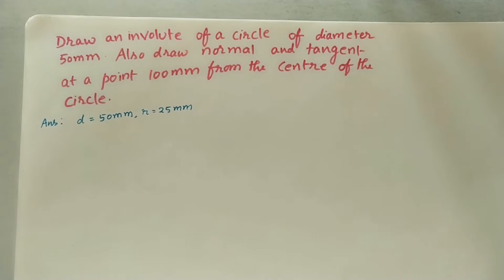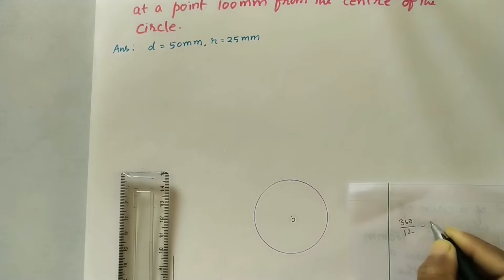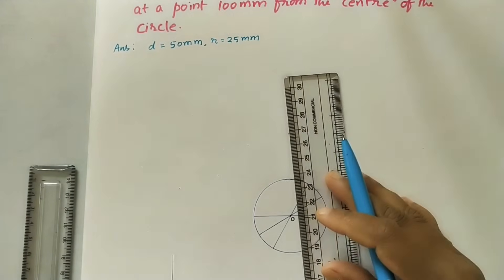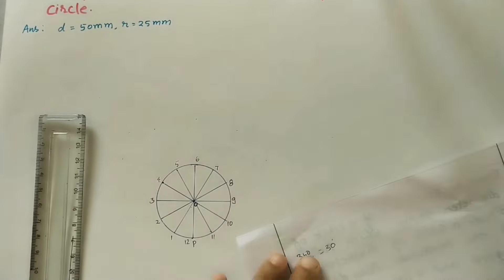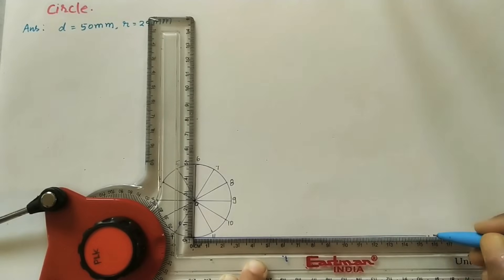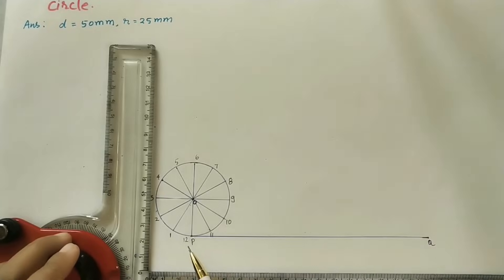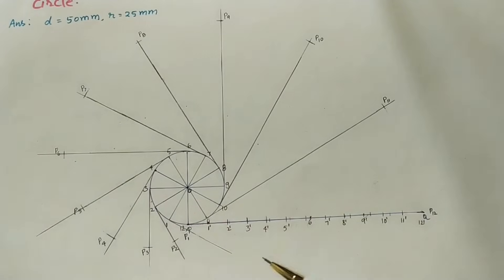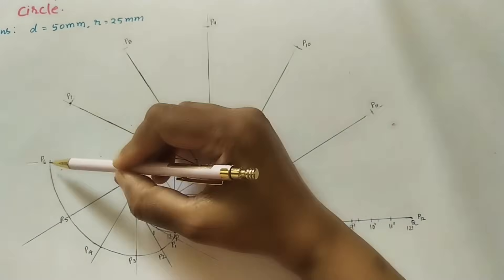Involute with Normal &Tangent //Engineering Drawing